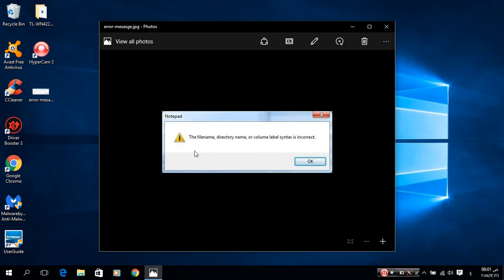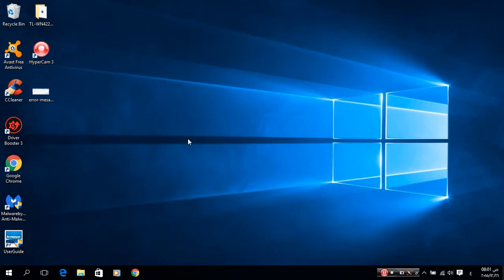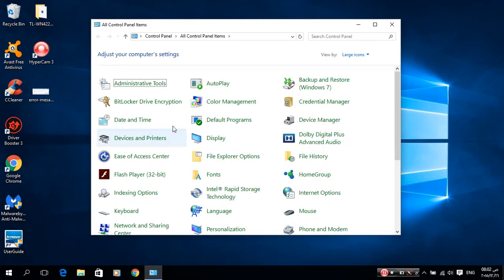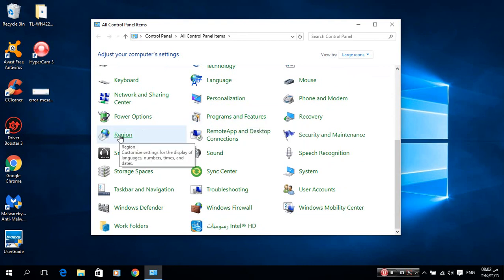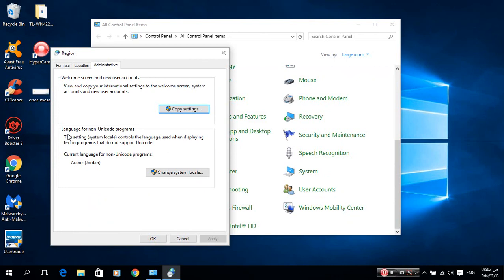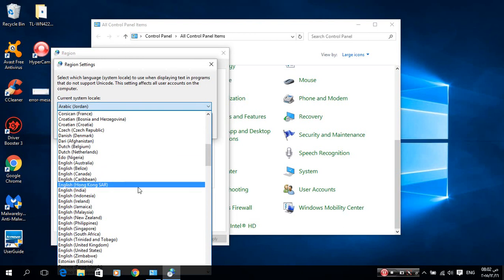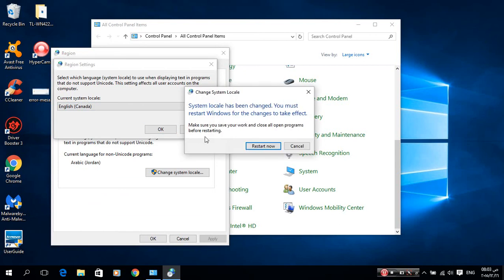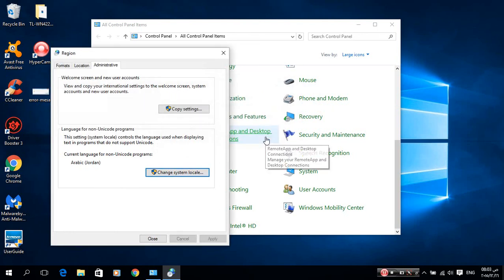the filename, directory name or volume label syntax is incorrect problem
FIX This problem:  the filename, directory name or volume label syntax is incorrect

And we are Glad to see you in our website!